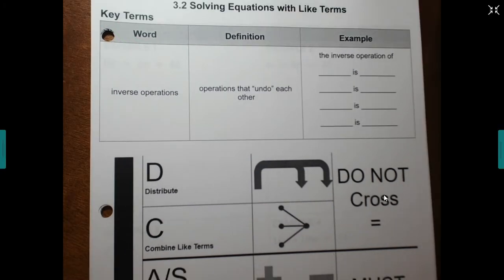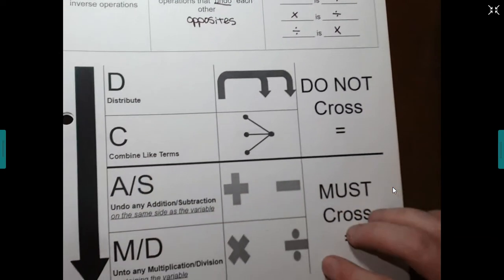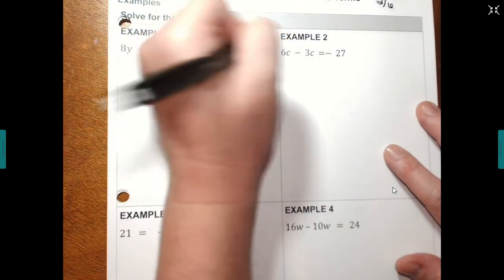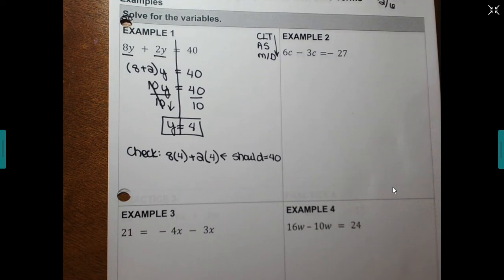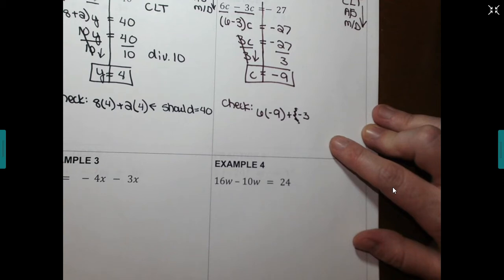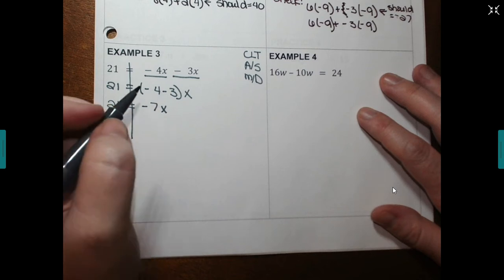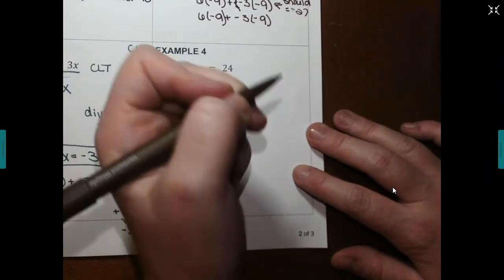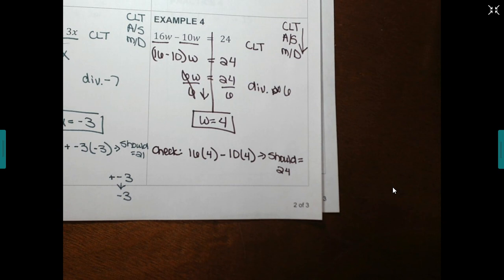3.2 Solving Equations with Like Terms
RIP your ears. Maybe start with the volume low.

0:00 Intro and page 1
4:51 Example 1
8:43 Example 2
12:03 Example 3
16:09 Example 4
18:52 Closing